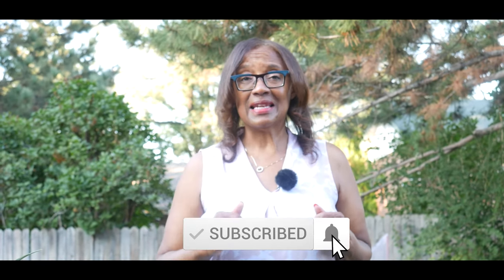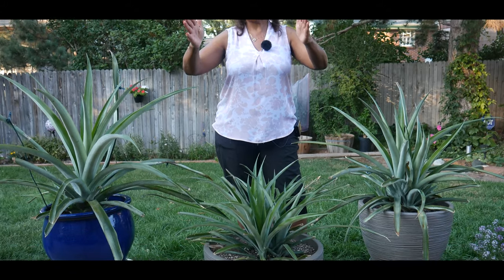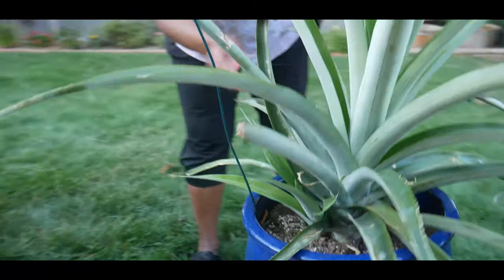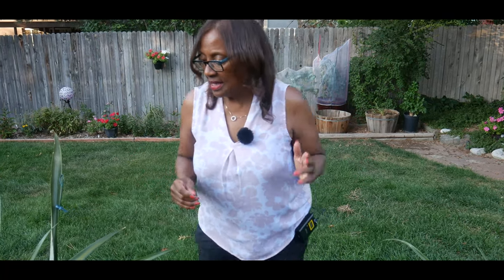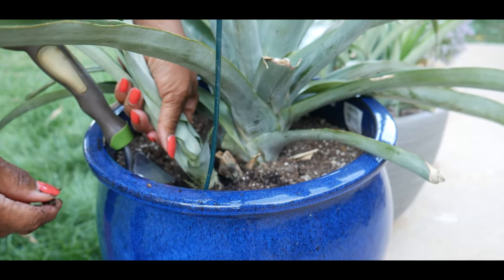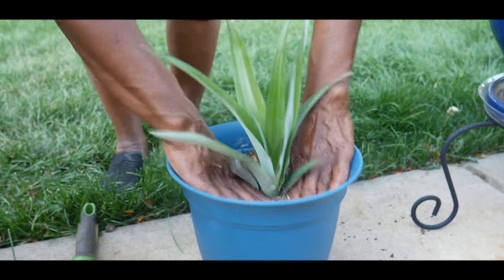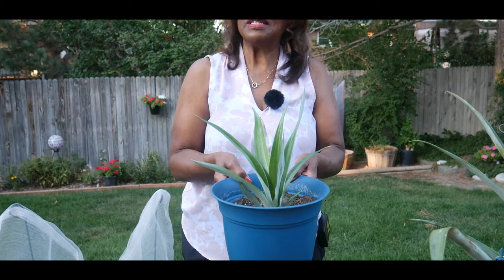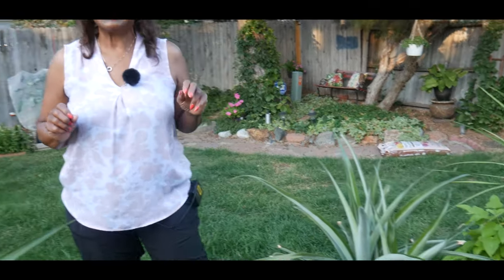Update On Growing My Pineapple Plant In A Northern Climate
Many of you have asked that I give you an update on my pineapples plants. This video is an update on my pineapples plants along with a few new discoveries.

                                    V